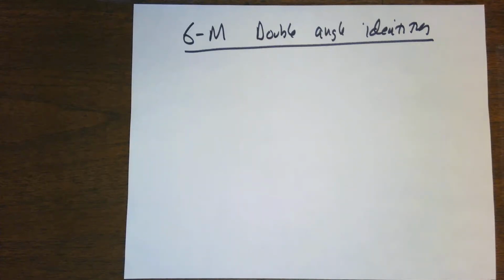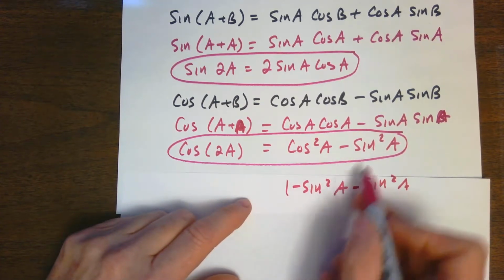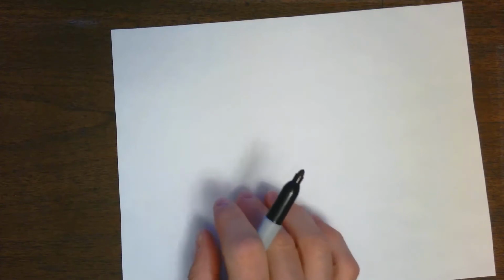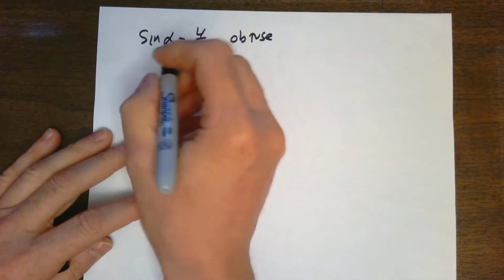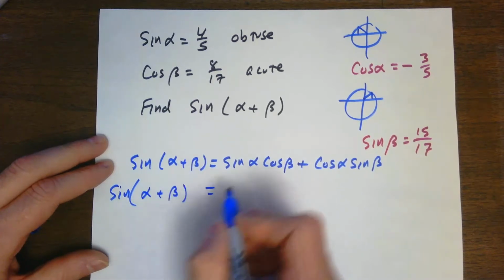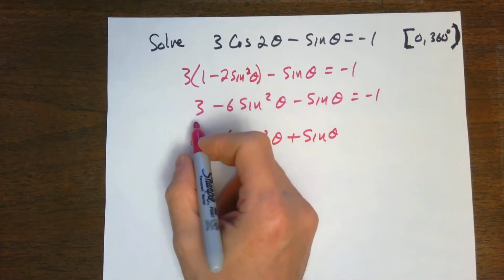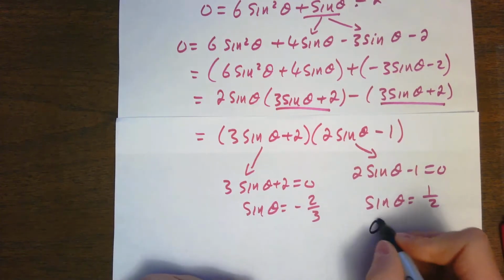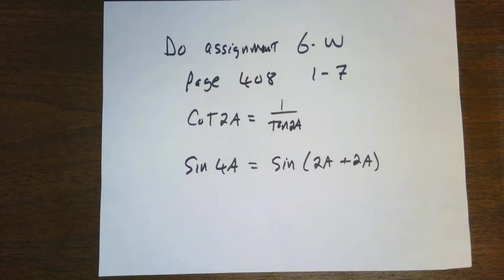IB Math 6 M